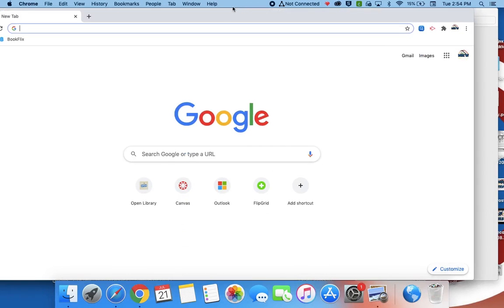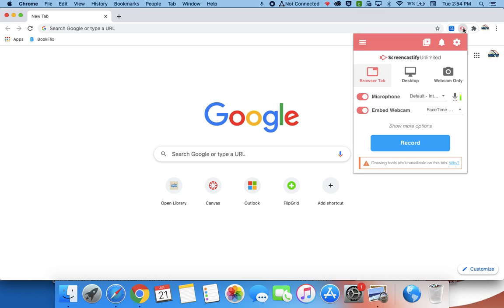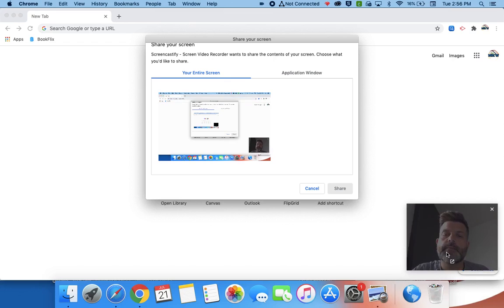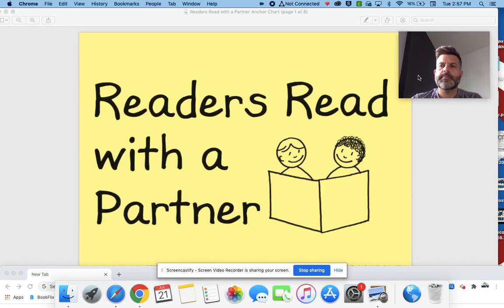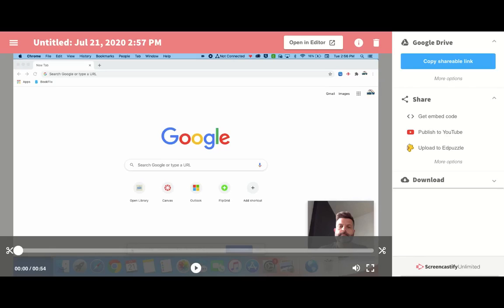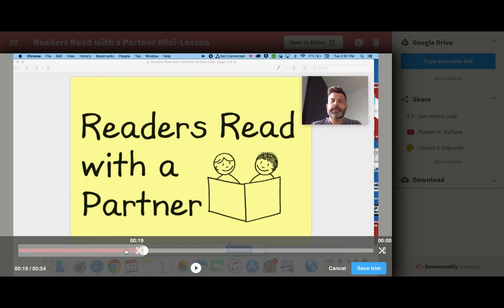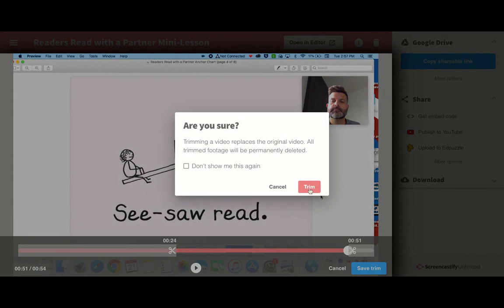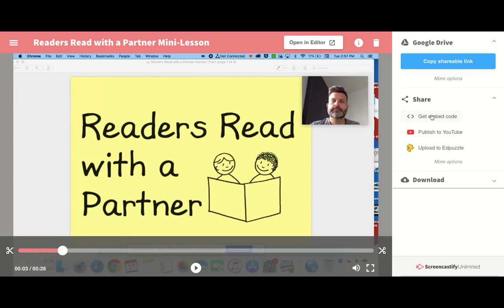Recording with Screencastify